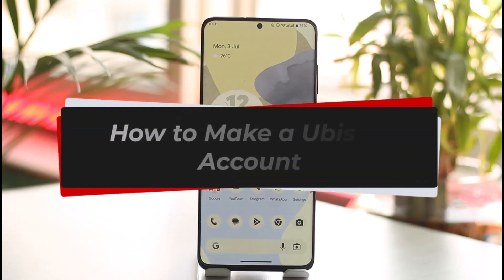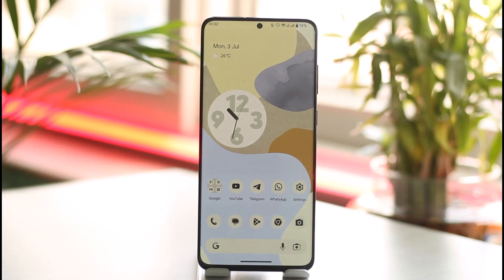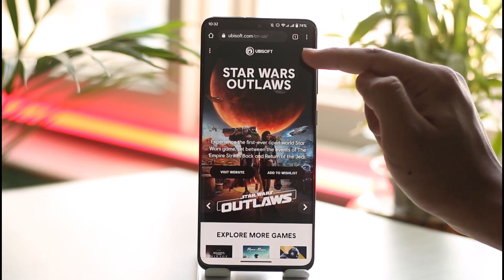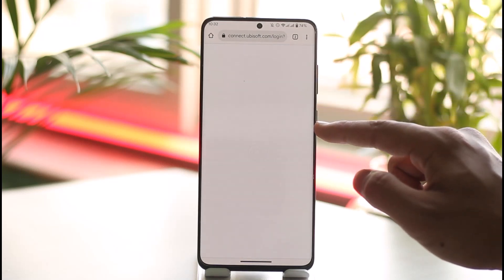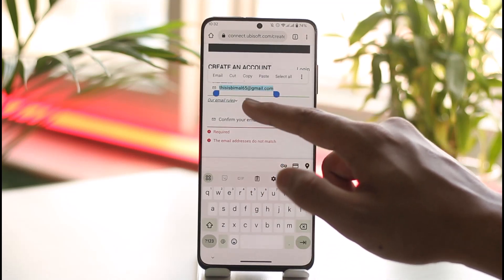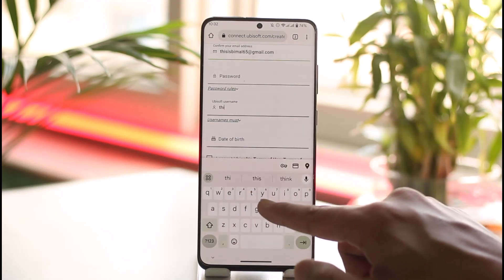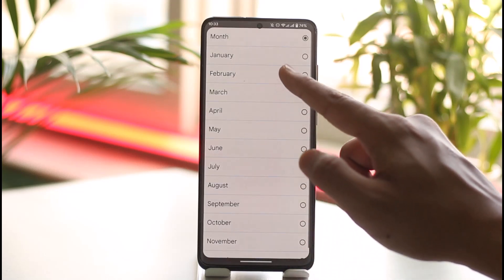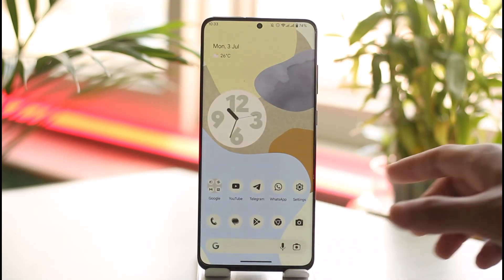How to Make a Ubisoft Account !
In this tutorial video, I am simply going to show you how to sign up for a Ubisoft account.

~Chapters:
0:00 Introduction
0:10 Official Site
0:20 Make a Ubisoft Account
1:19 Conclusion